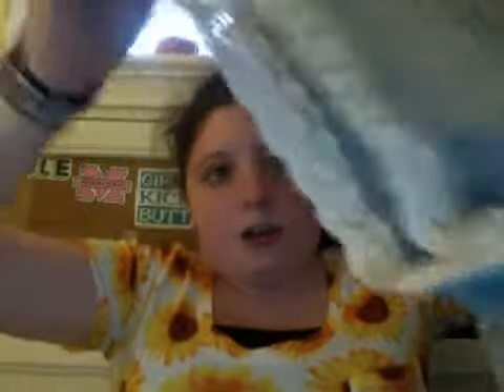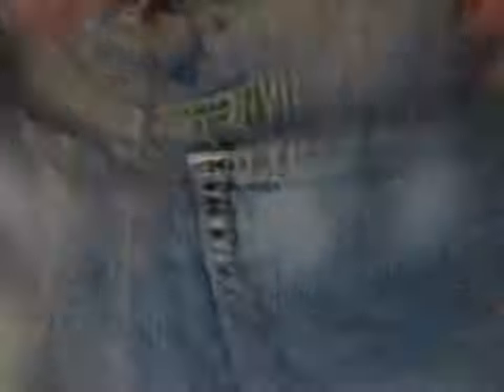Huge Target Summer Haul!!!